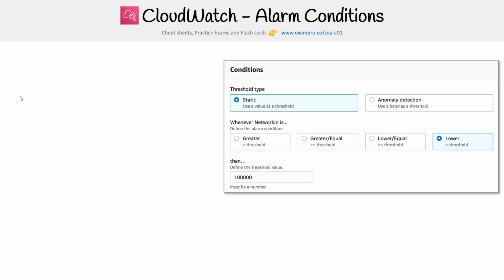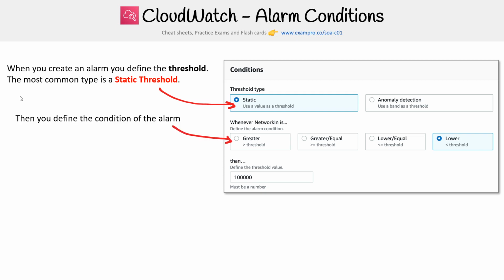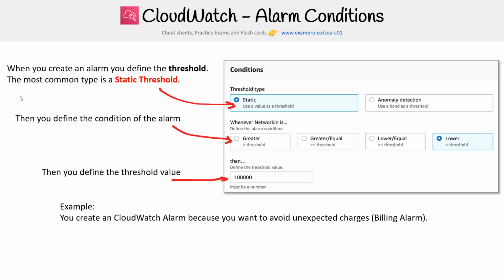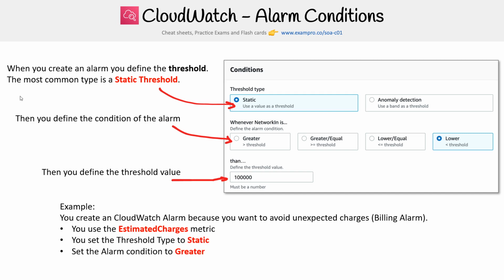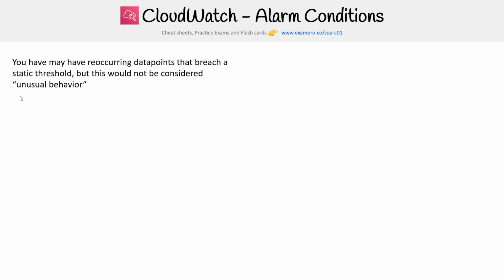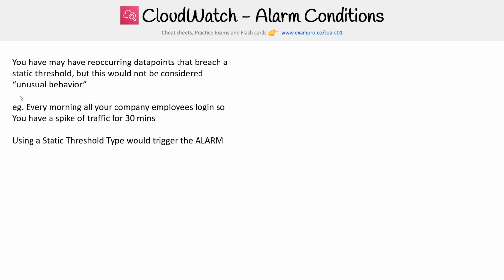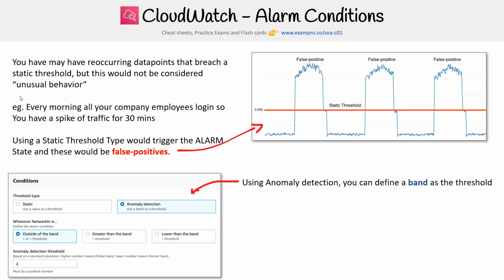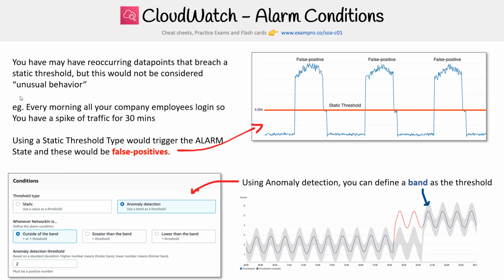010 260b Alarm Conditions